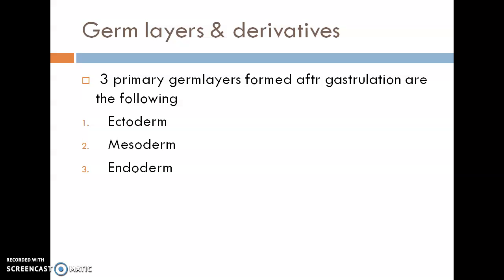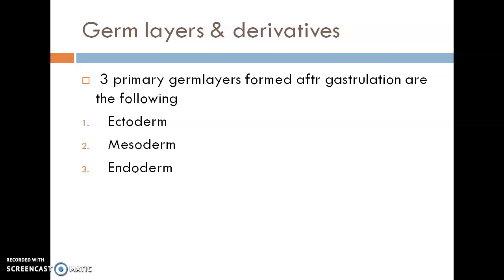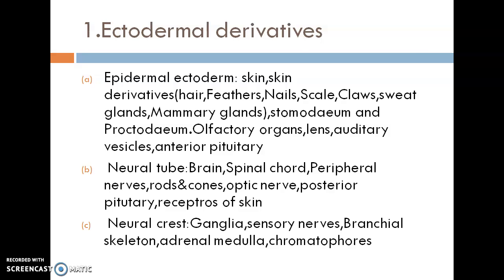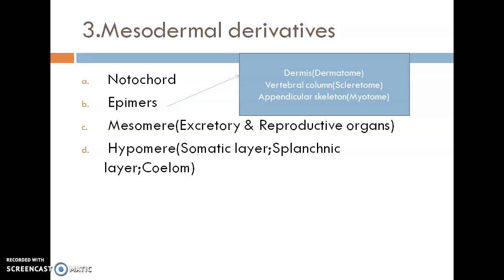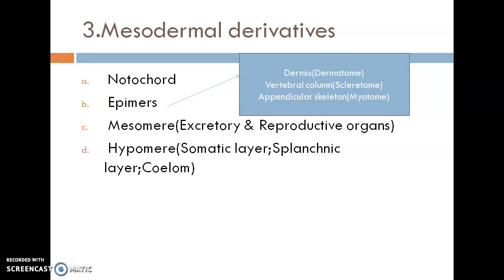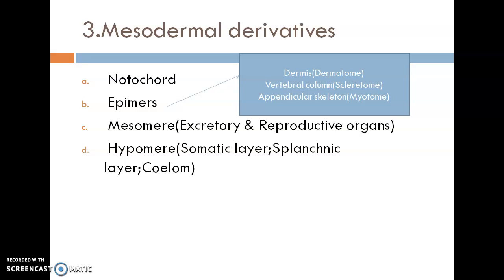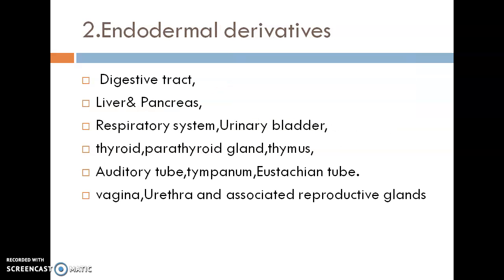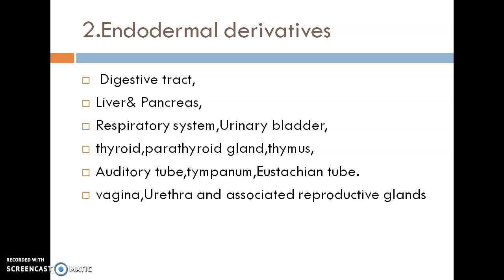Germ layers & Derivatives